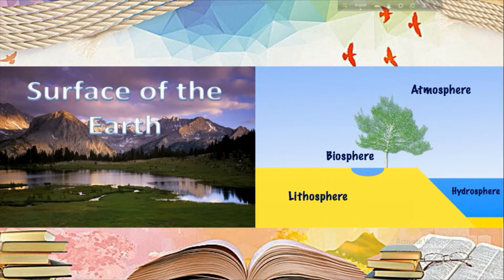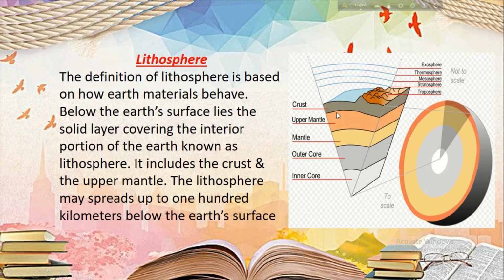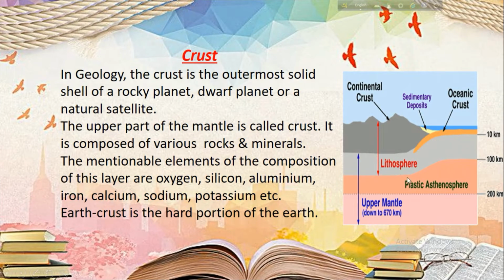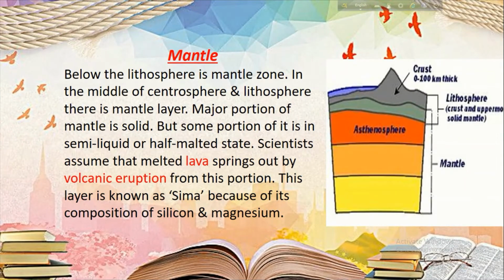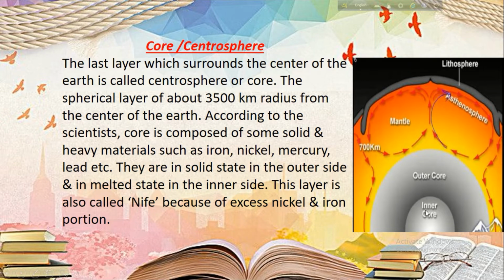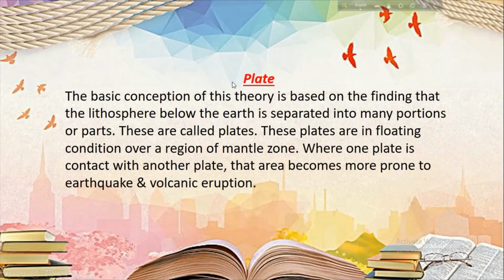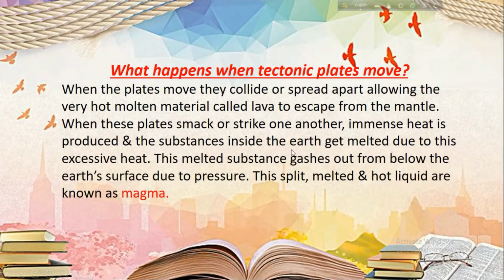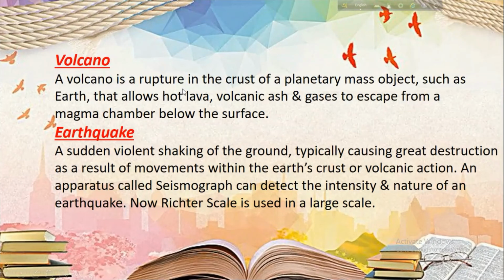The Internal Formation of the Earth & The Plate Tectonic Theory(STD VI)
STD-VI
SCIENCE (GEOGRAPHY)